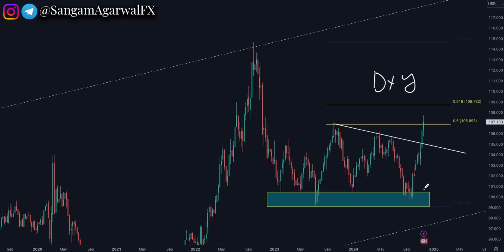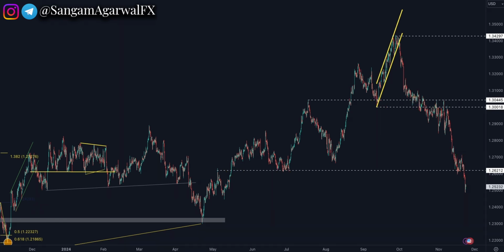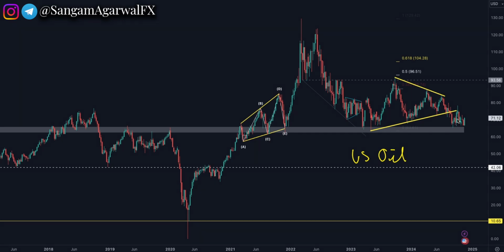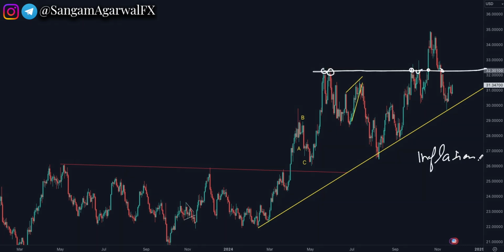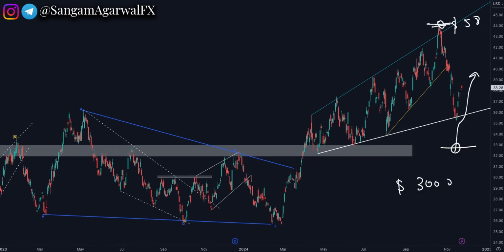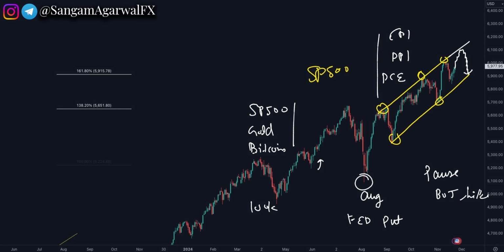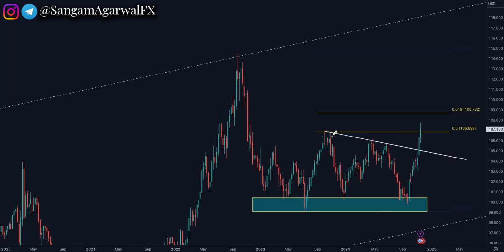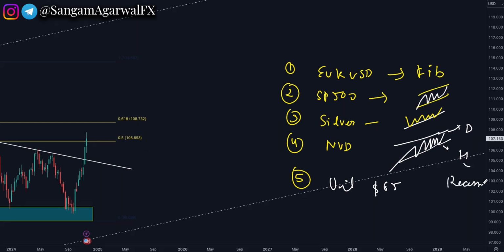Forex Technical and Macro Analysis 25 to 29 November 2024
trade forex pairs on cpi news and trump effect on oil,   eurusd, gbpusd, usdcad, usdchf, silver, oil, bitcoin,, sp500,

○ 26 November Tuesday - fomc mintues
○ 27 November Wednesday - PCE, GDP,
○ 28 November Thursday - Thanksgiving day
○ 29 November Friday -